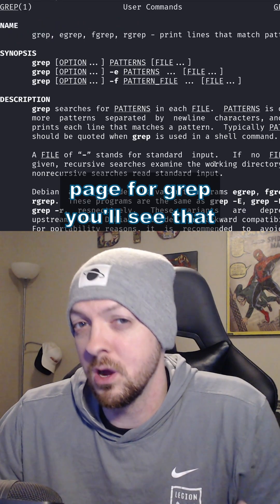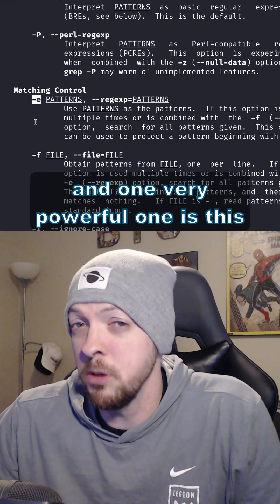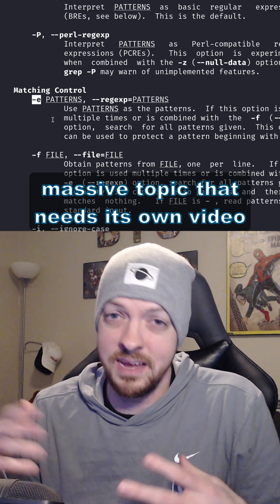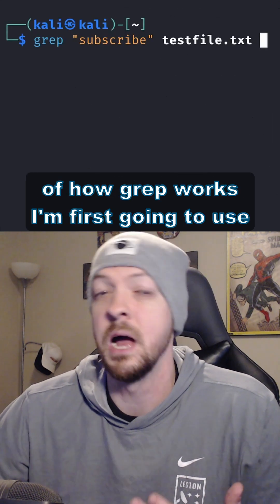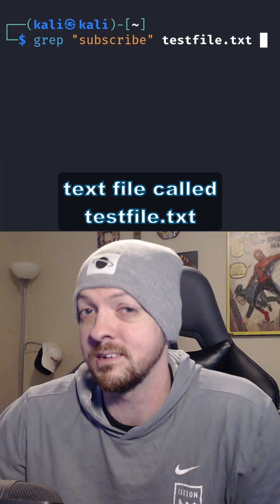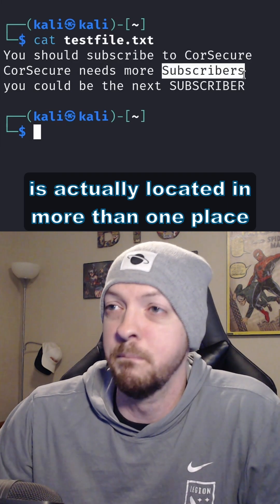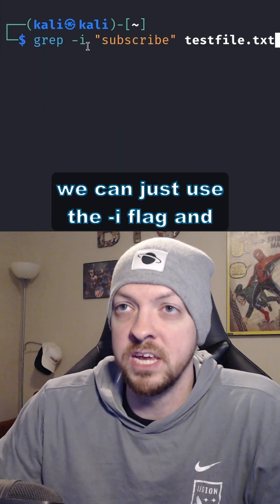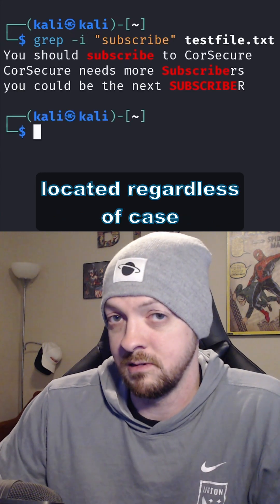Learning Linux: What does GREP do?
Have you ever wanted to learn Linux? In this video I show you how to use the grep command to search files for keywords.